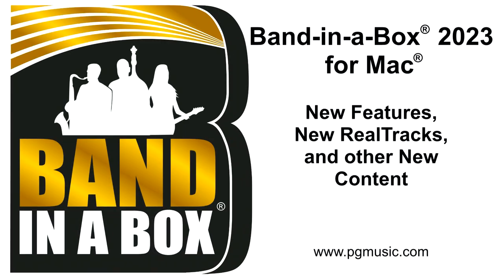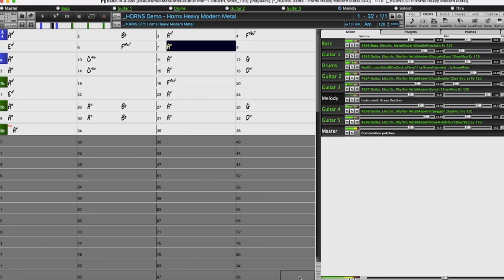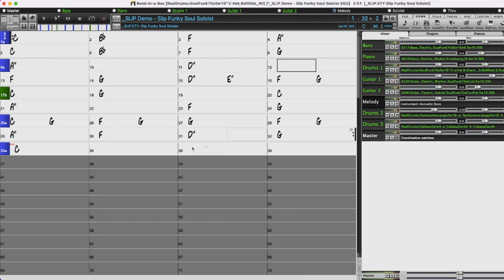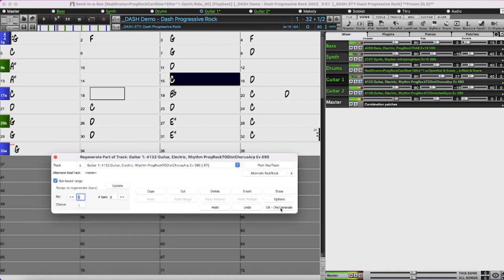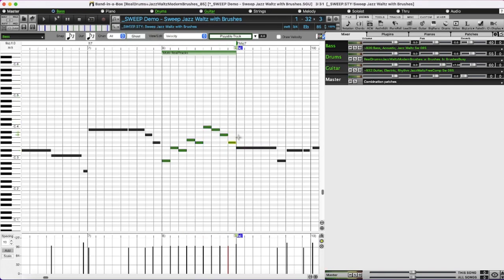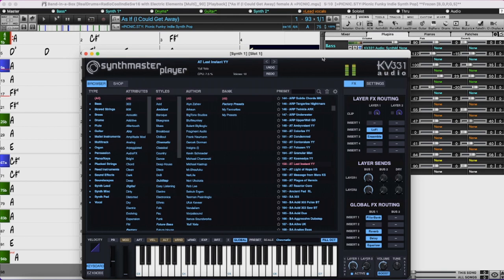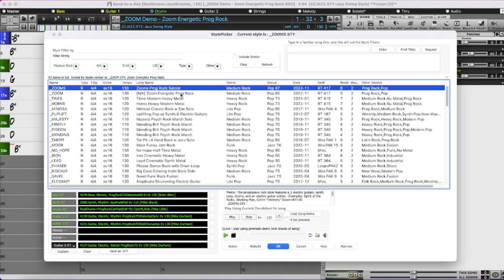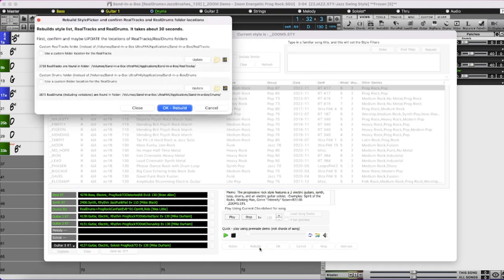Band-in-a-Box® 2023 for Mac®: Over 70 New Features and Enhancements!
Learn more about the new features in Band-in-a-Box® 2023 for Mac®!

0:00 Intro
0:24 New Content Summary
5:43 New Features Summary
8:09 What is Band-in-a-Box?
10:03 Basics of Partial Re-generation
14:08 Partial re-generation Options window
18:17 Changing RealTracks using Partial Re-generation
20:46 Editing RealTracks (copy/paste/erase)
25:50 More partial re-generation (Bootcamp 1 excerpt)
27:20 Playable RealDrums
31:48 Editing in the Piano Roll (highlighting and velocity)
34:25 RealDrum Fill with Playable RealDrums (Bootcamp 1 excerpt)
37:56 SynthMaster player
38:42 Chord track feature with SynthMaster & arpeggiator sounds (Bootcamp 2 excerpt)
47:20 Adjust octave of notes to fit note range (Bootcamp 2 excerpt)
48:28 Playable MIDI SuperTracks with SynthMaster
52:06 Master Track Volume Automation
55:20 RealTracks Stems (Bootcamp 1 excerpt)
1:02:10 RealTracks Stems, Crooner Jazz Horn Section Stems
1:05:28 Custom RealDrums Fills
1:07:22 Help for "Styles not found"
1:09:21 StylePicker enhancements:
     -EZ-RealTracks/RealDrums folders
     -Rebuild shows progress bar
1:10:28 RealTracks & RealDrums picker enhancements:
     -column for stems
     -filter for stems
     -right-click menu, various items
     -favorites/frequently used dialog improvements
1:12:31 Launch StylePicker from RT Picker (Bootcamp 1 excerpt)
1:14:02 Auto-save Band-in-a-Box song files
1:15:00 Copy Songs To Text feature enhancements
1:15:46 SongPicker enhancements
1:16:21 Display options enhancements
1:16:41 Option to hide red lines for bar settings
1:17:20 Generate intros can use chords from current song
1:17:55 Track right-click menu additions (Bootcamp 1 excerpt)
1:19:10 What add-ons do I have? additional information
1:19:21 Live audio input monitoring (Bootcamp 2 excerpt)